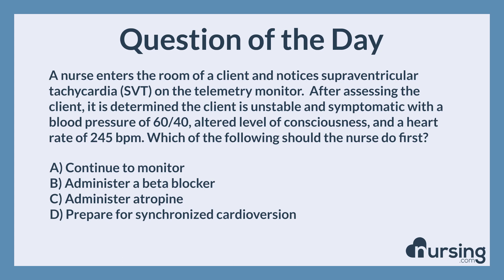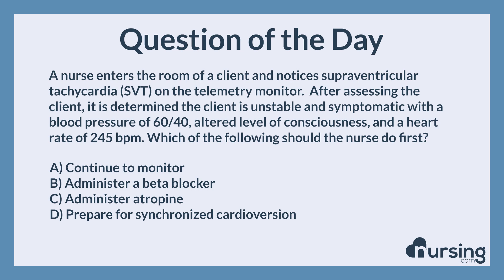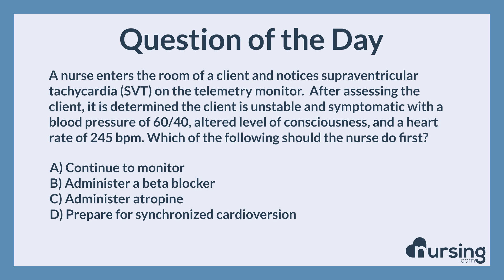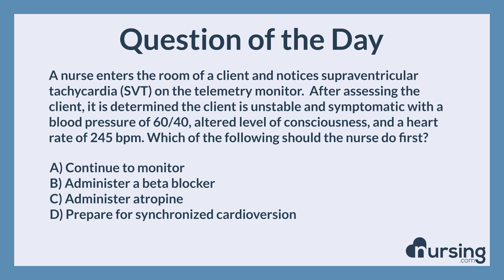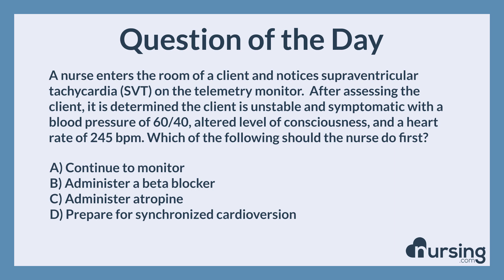Adult SVT (Management of Care) NCLEX Practice Questions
Question:

A nurse enters the room of a client and notices supraventricular tachycardia (SVT) on the telemetry monitor.  After assessing the client, it is determined the client is unstable and symptomatic with a blood pressure of 60/40, altered level of consciousness, and a heart rate of 245 bpm. Which of the following should the nurse do first?

Answer:

D) Prepare for synchronized cardioversion

Rational:

The nurse must follow ACLS guidelines and deliver a synchronized cardioversion since the client is unstable. Atropine is used to increase heart rate. Since the heart rate is already elevated, atropine is contraindicated. Since the BP is low, a beta blocker is contraindicated.